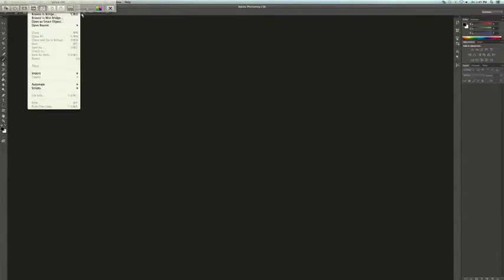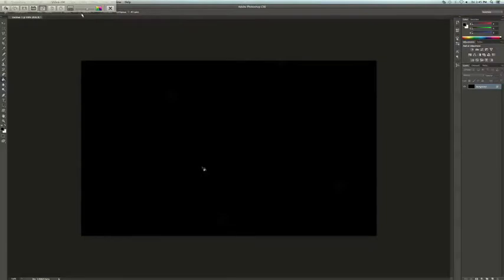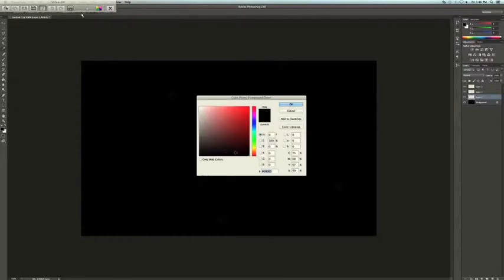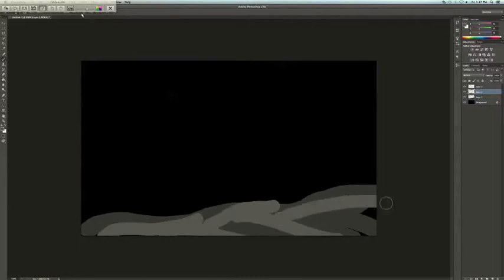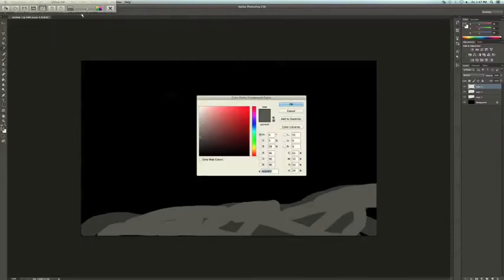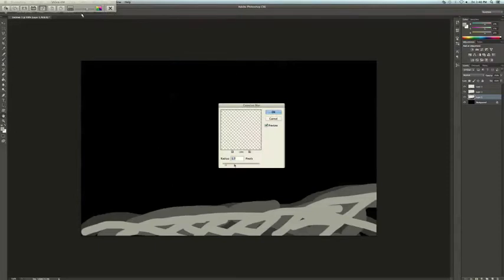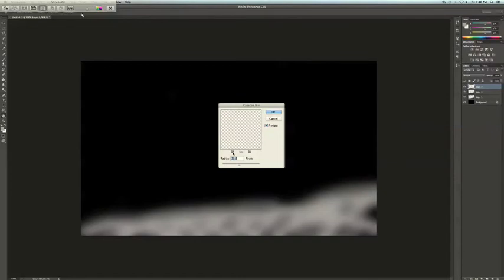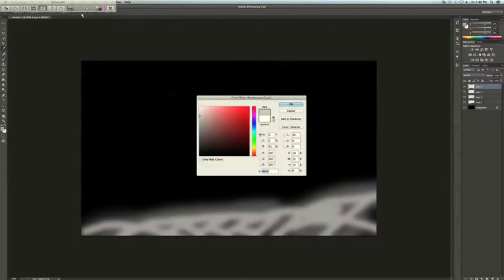Photoshop - Using Layers to Create Fog